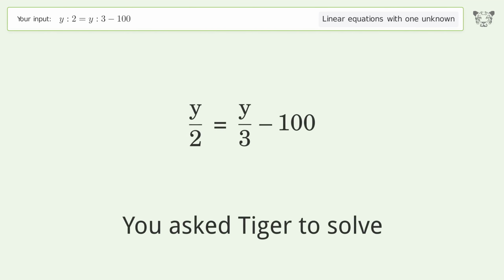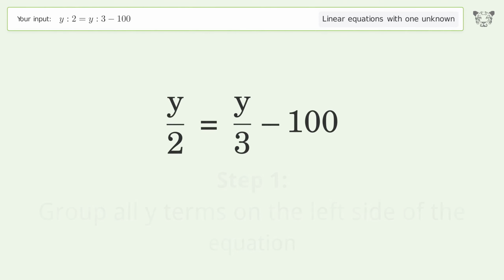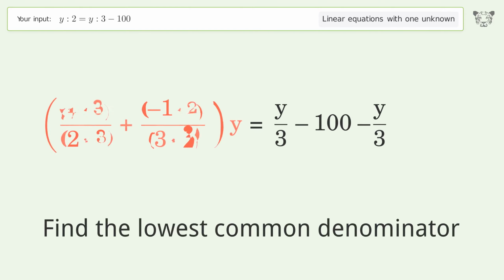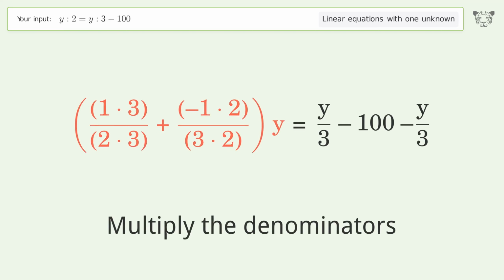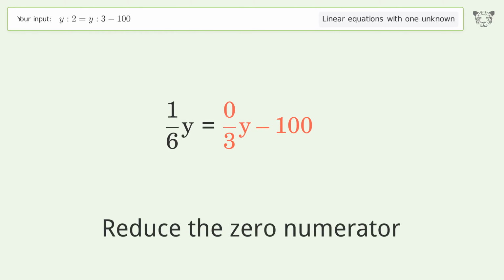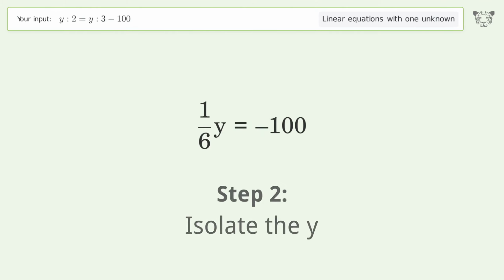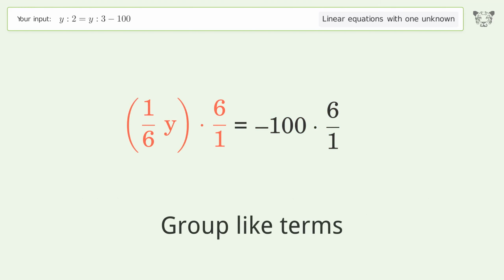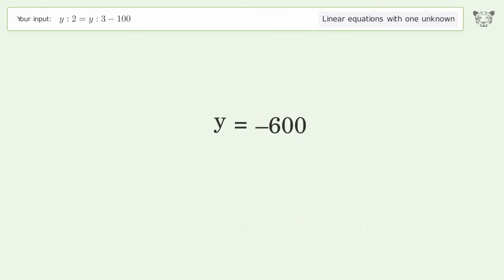Solve y:2=y:3-100: Linear Equation Video Solution | Tiger Algebra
Struggling with y:2=y:3-100? Watch our step-by-step video on Tiger Algebra to master this linear equation effortlessly. Also check out for more tips and tricks for dealing with linear equations with one unknown